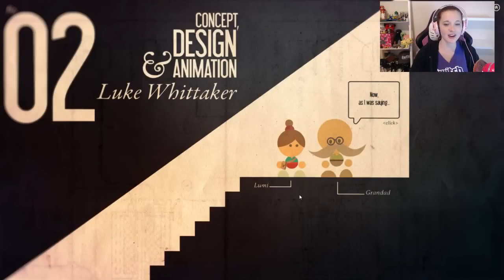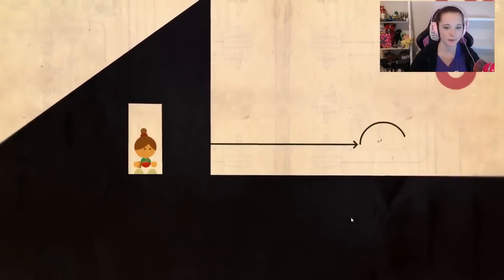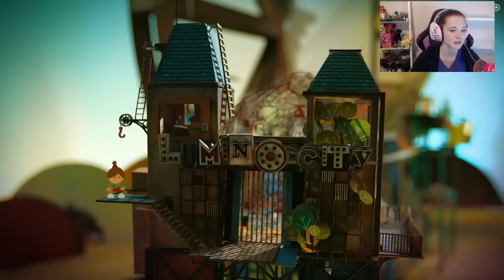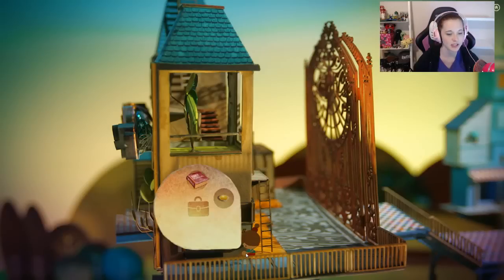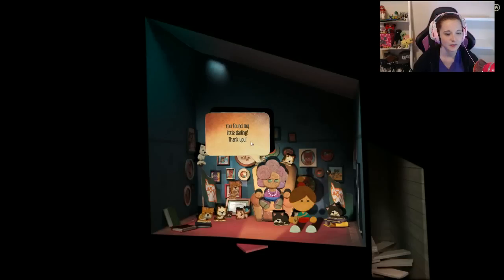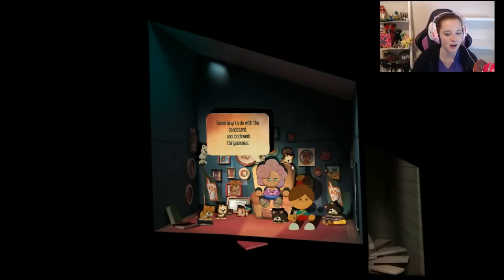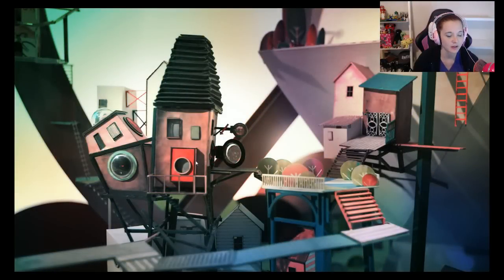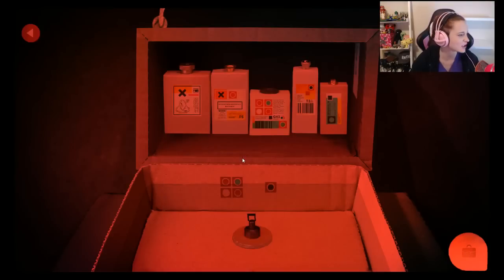Aurey Plays: Lumino City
Perhaps the most gorgeous puzzle game ever created, I'd have to say this is my favorite "Aurey Plays" feature game yet.

Snail Mail!
Grover, MO 63040

MUSIC used with permission:
Approaching Nirvana